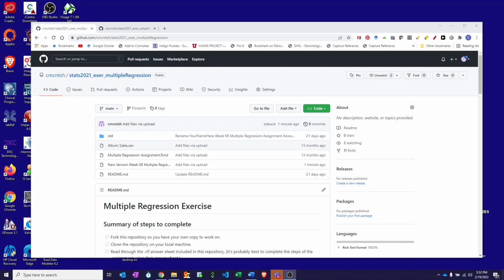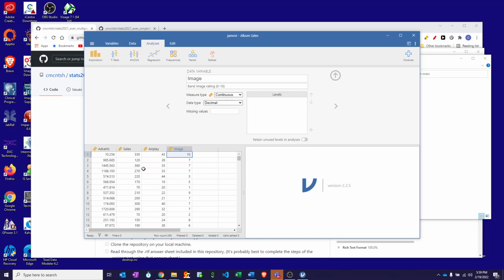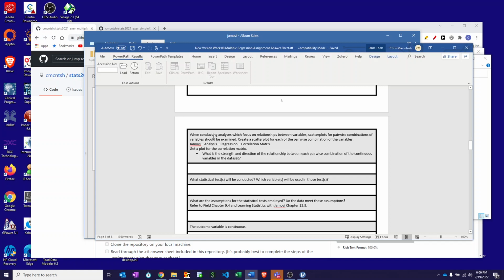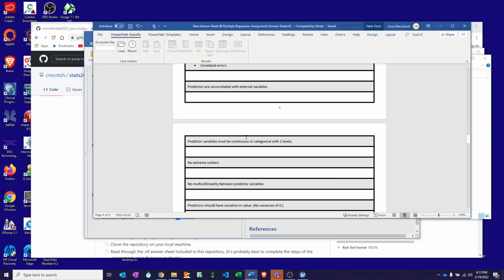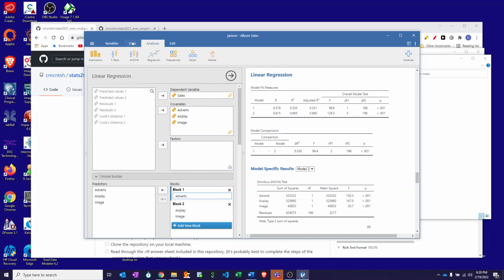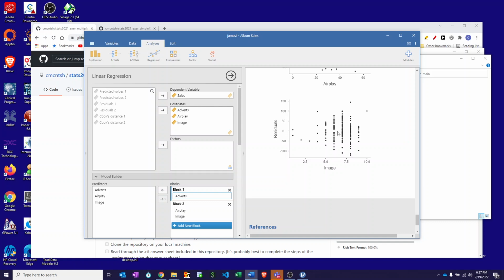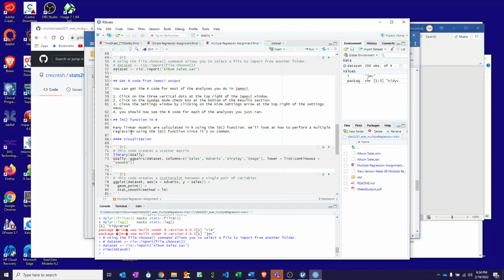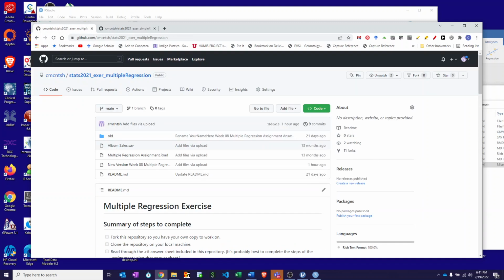Multiple Regression in Jamovi and RStudio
Conduct a multiple regression in Jamovi and interpret some of the output. Conduct the same multiple regression in RStudio and compare the lm() output to Jamovi output. Calculate standardized coefficient values using lm() in RStudio.